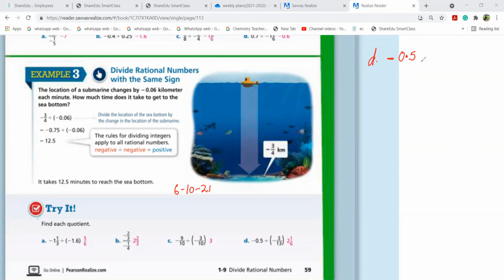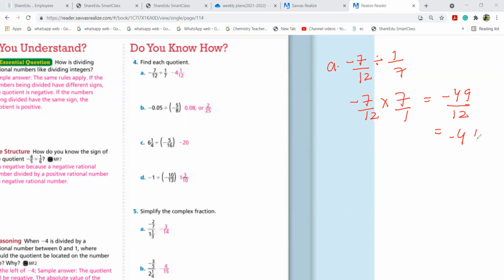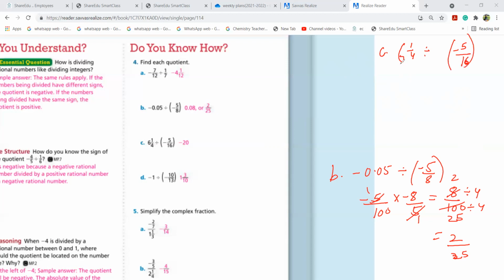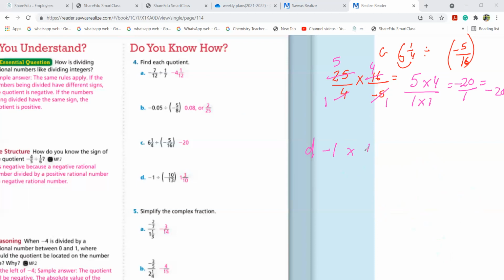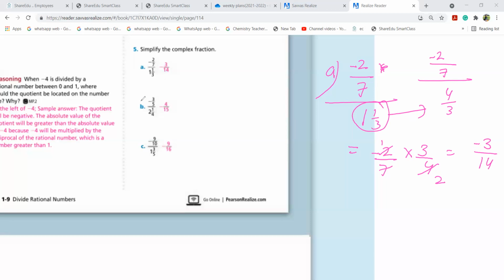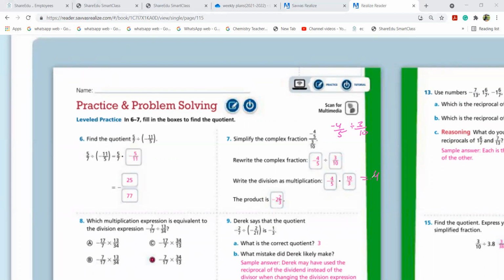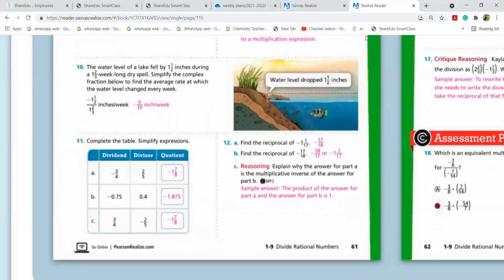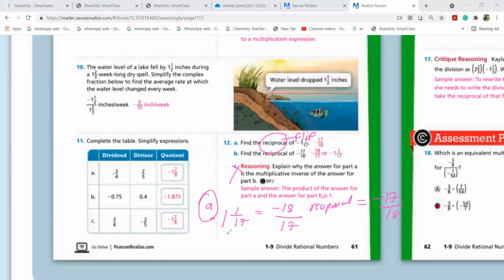Divide rational numbers